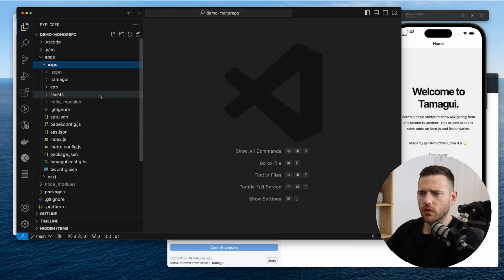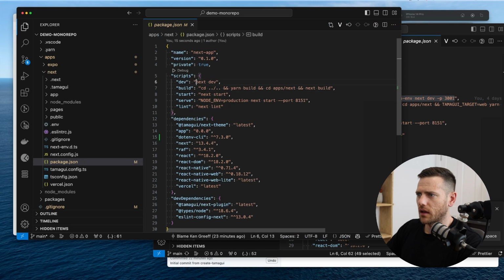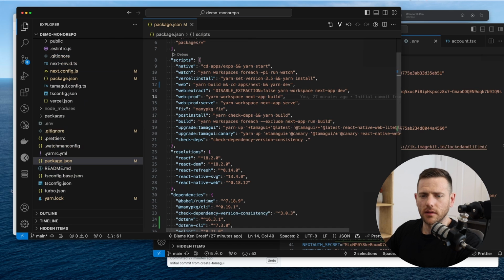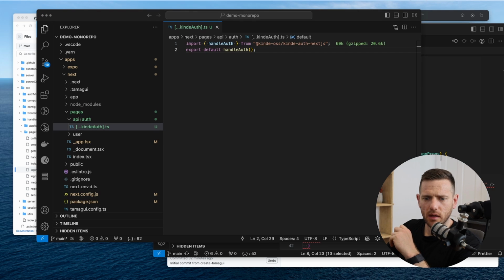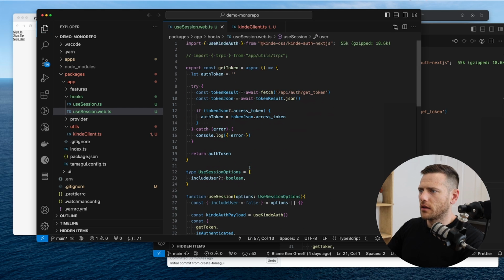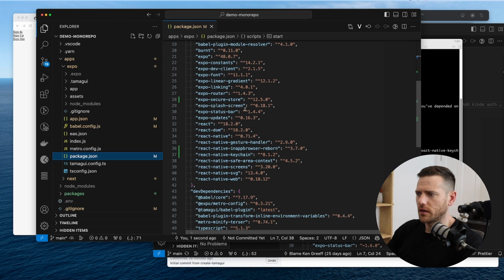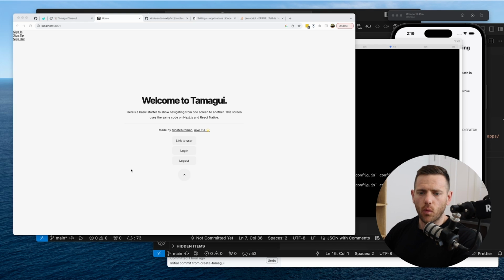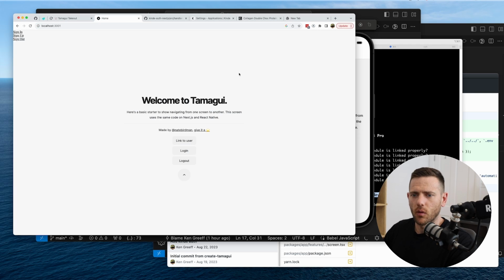Tamagui - Setting up Kinde Auth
In this video I will talk through setting up Kinde Auth in our new monorepo for MY4X4. This monorepo will be based on Tamagui and will allow us to build our API and Web app using Next.js along with a React Native app with Expo.